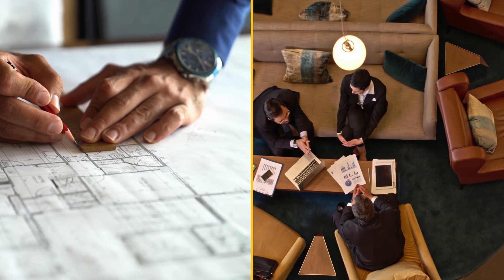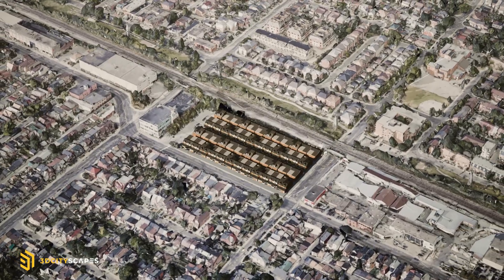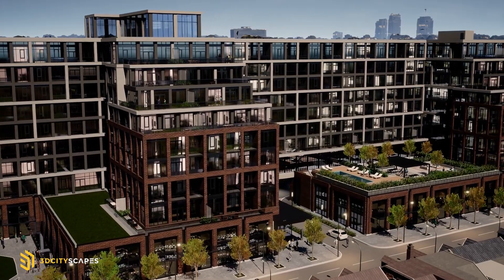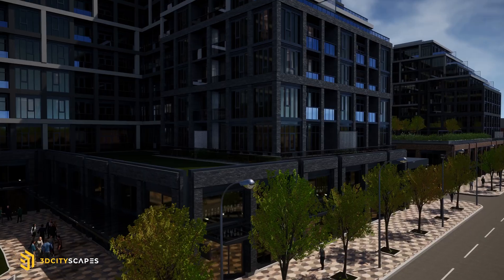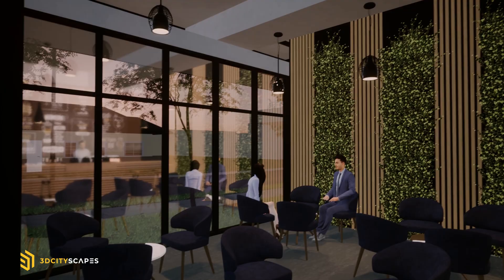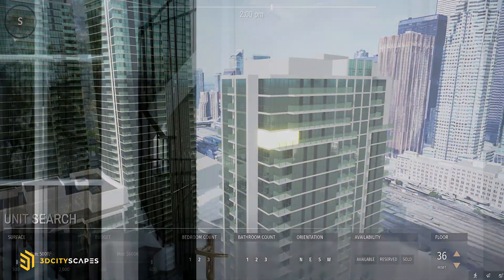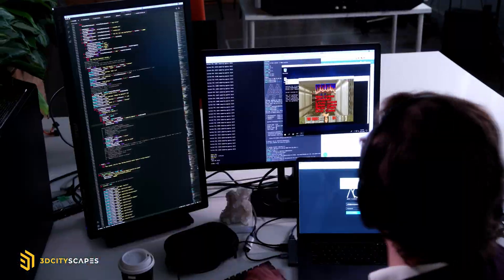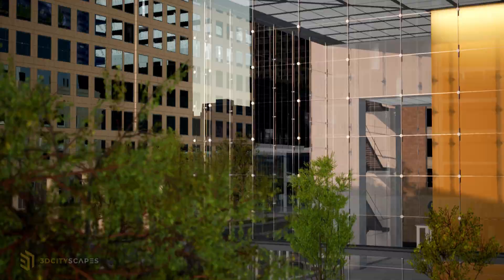3D CityScapes: Revolutionizing Property Development & Sales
3D CityScapes Inc. is a technology company based in Canada specializing in building 3D Interactive Cities and environments using architecture plans and maps, creating dynamic interactive experiences of global projects in 4K. Founded in 2019, 3D CityScapes works with Property Developers, Municipalities, Urban Planners, and Architects to provide ultra-realistic interiors and exteriors of buildings allowing its clients to experience projects before they are built.